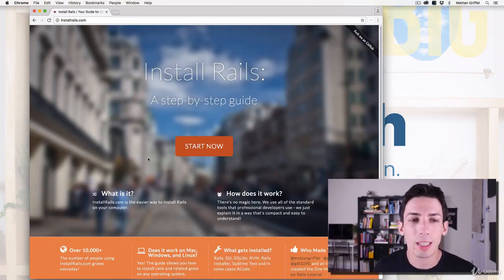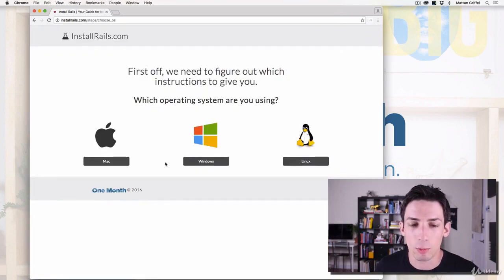Build Web Apps With One Month Rails (1 Installing Rails)